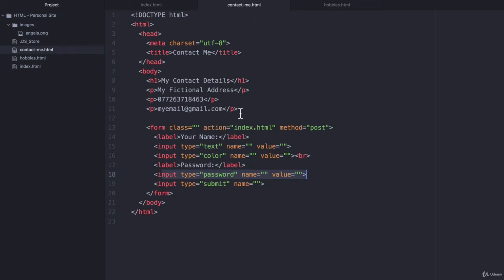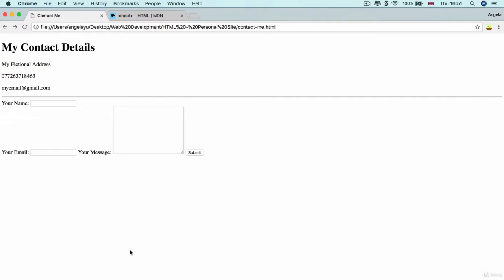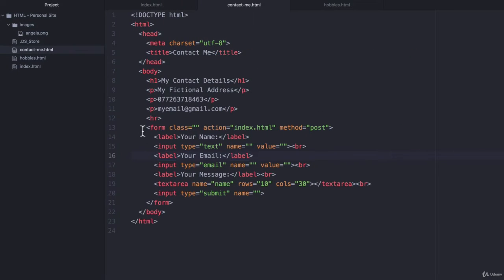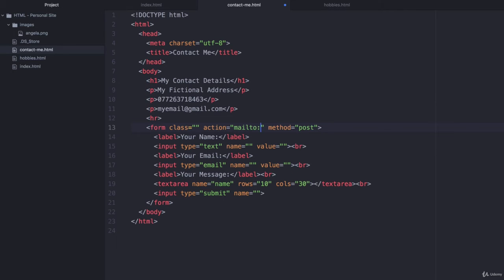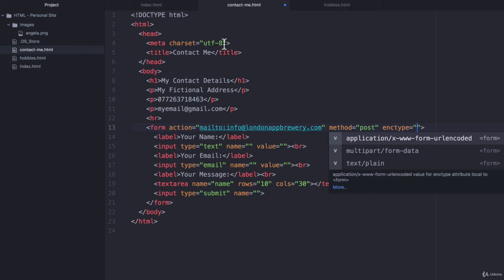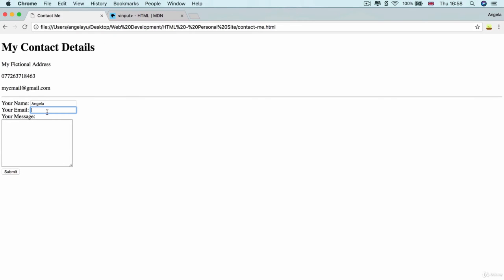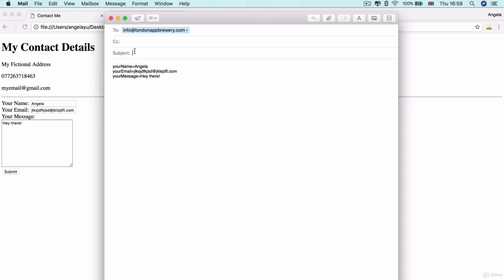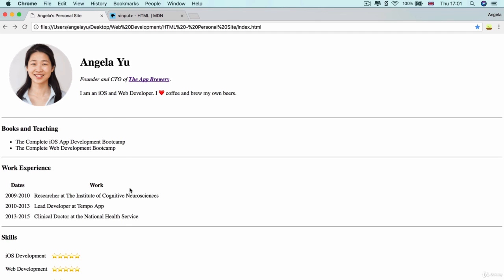HTML Forms in Practice.Create a Contact Me Form